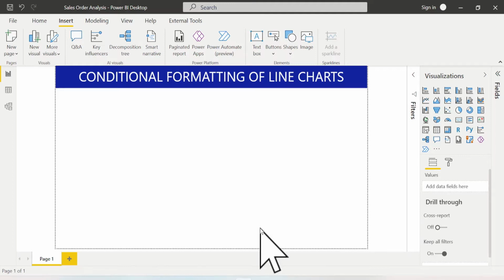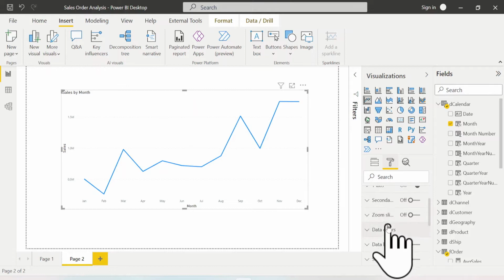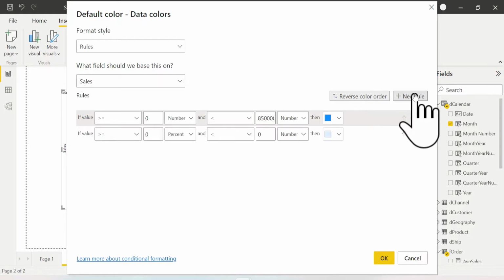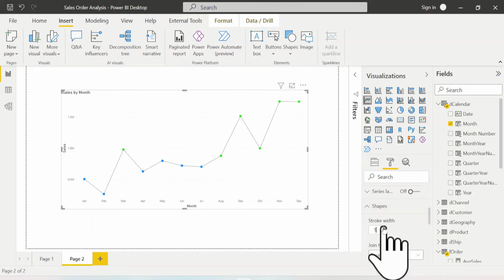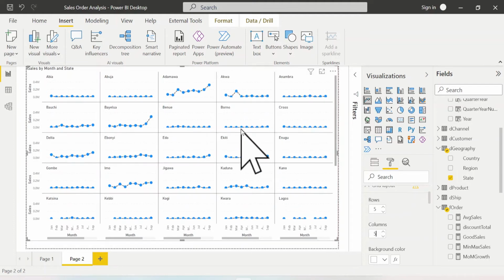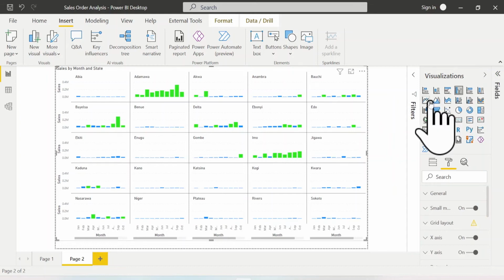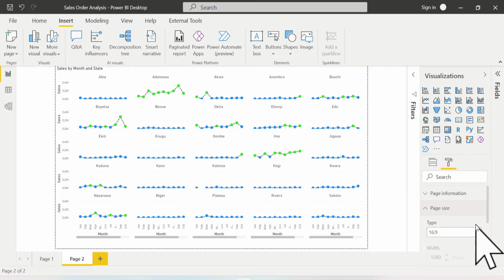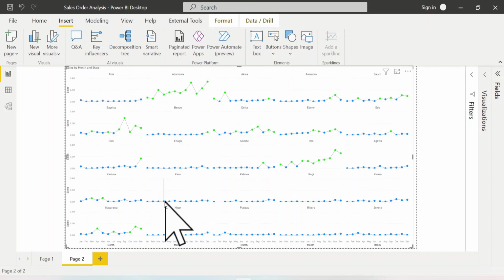Conditional Formatting of Line Charts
Line charts in Power BI does not have capability to do conditional formatting, in this video, you will learn the simple tip of how to do conditional formatting of Line charts.